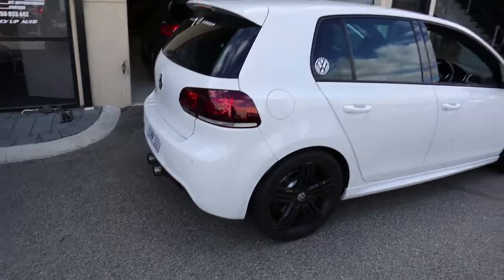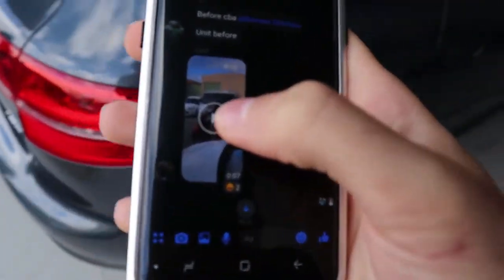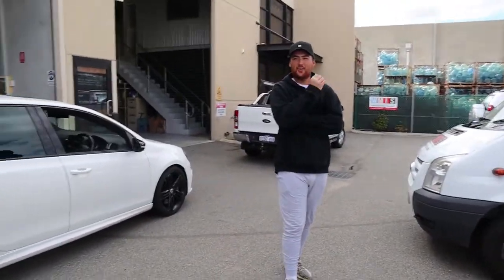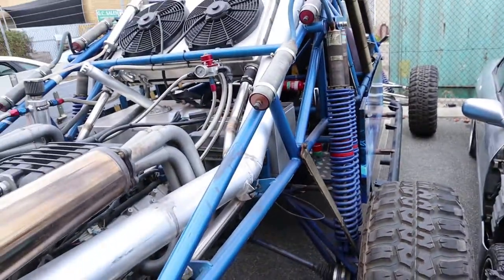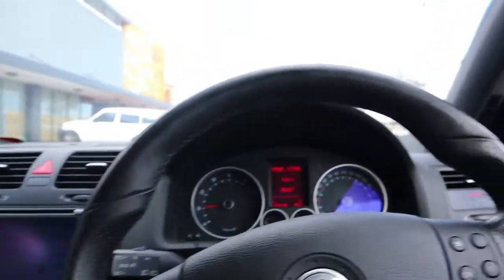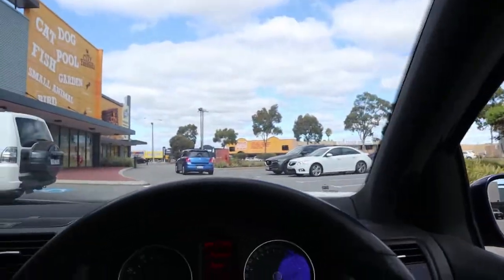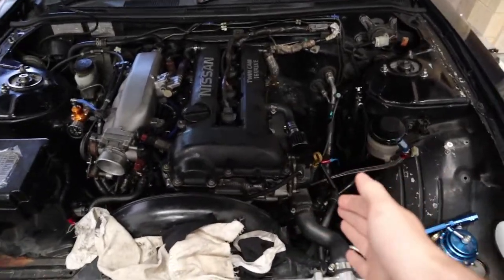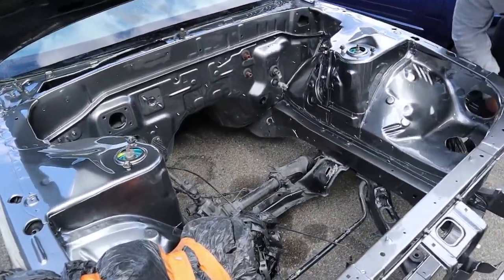Sick Off-Road Buggy And FINALLY Fixing My Suspension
Back down to Rev Up to finally fix my suspension and mess around with the lads. Peace out.

My Camera Setup:
SD Card

Recommended Books I Have Read:
Discipline Equals Freedom
If I Could Just Tell You One Thing